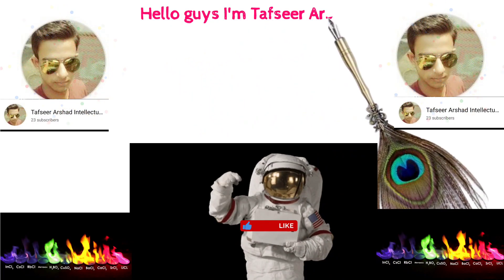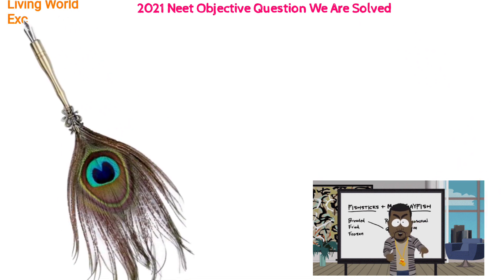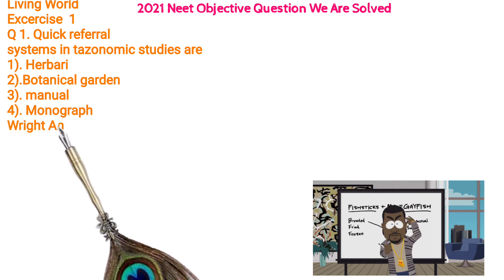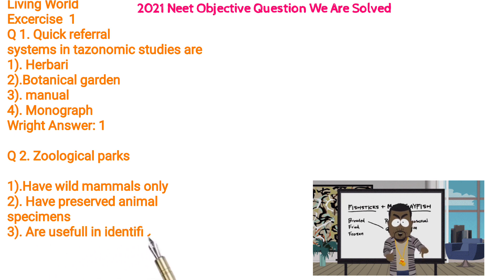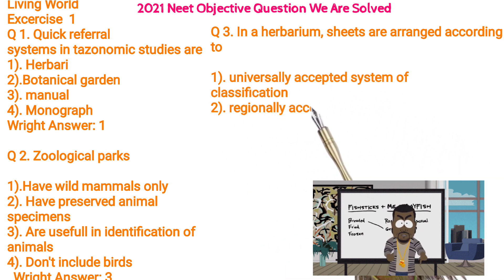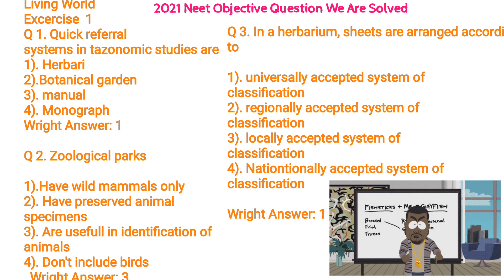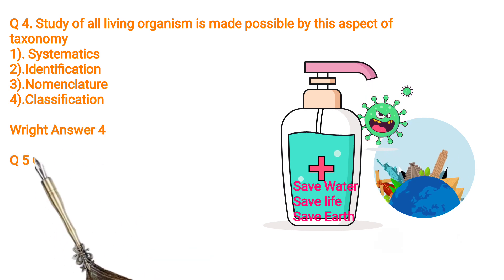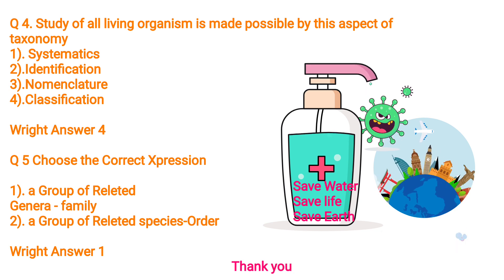2023 Neet Objective Q & A In English Part -1 | Tafseer Arshad Intellectual Videos.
2023 Neet Objective Q & A In English Part -1 | Tafseer_Arshad_Intellectual_Videos.

            Hello guys I'm Tafseer Arshad
          Tafseer Arshad Intellectual Videos
                             My Channel.
               Don't Forget to Click Bellicon.

Introduction_Of_Science_Short_Q_&_A_Part_1_Tafseer_Arshad_Intellectual_Videos.

Introduction_Of_Computer_Day-1_Ch_1_Tafaeer_Arshad_Intellectual_Videos.

2023_Neet_Objective_Q_&_A_In_English_Part_1_Tafseer_Arshad_Intellectual_Videos.